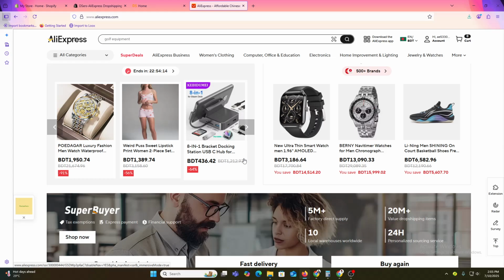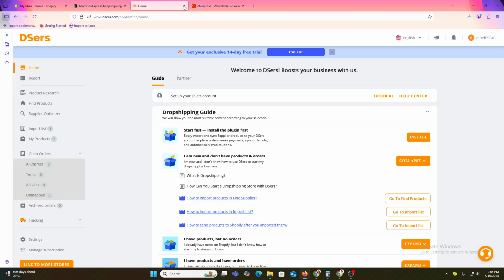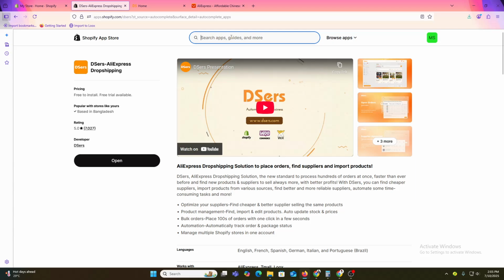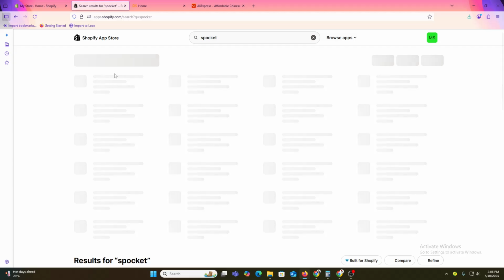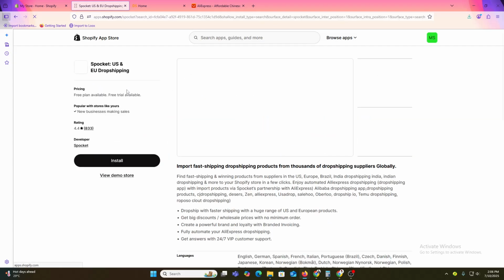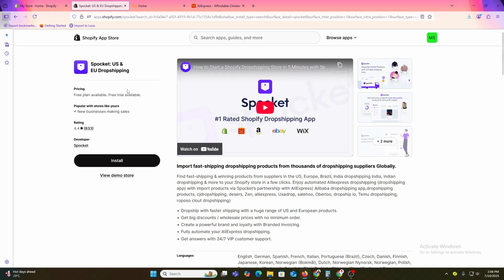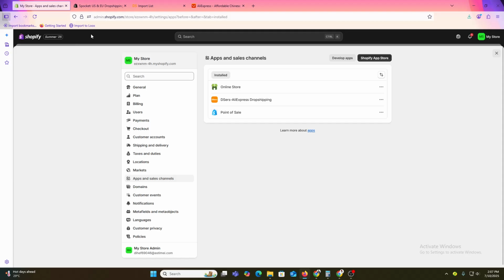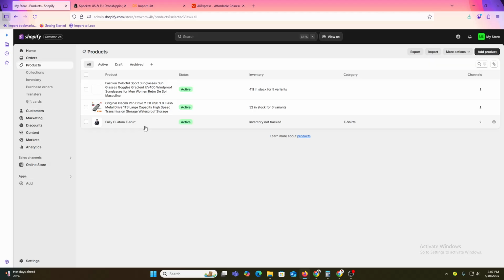Finding and Collaborating with Dropshipping Suppliers (2025)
In this video, Finding and Collaborating with Dropshipping Supplier, we will guide you step by step on how to search for reliable suppliers, build strong business relationships, and ensure smooth order fulfillment. You’ll also learn tips on supplier communication, product sourcing, and how to avoid common mistakes when starting your dropshipping business. This tutorial is perfect for beginners looking to grow their online store and scale successfully.